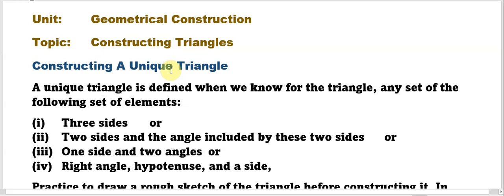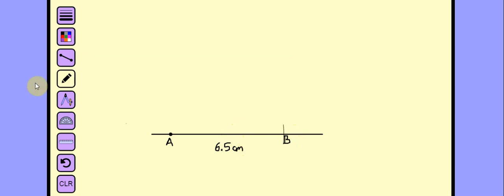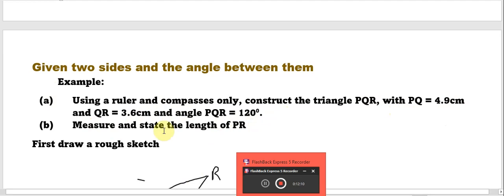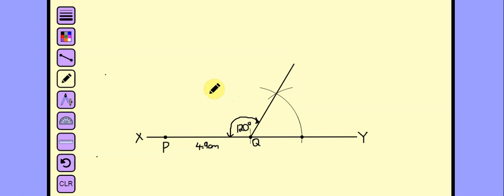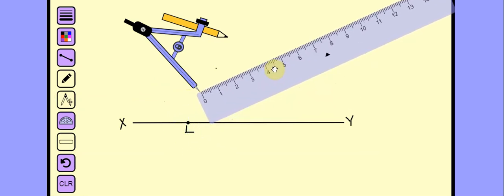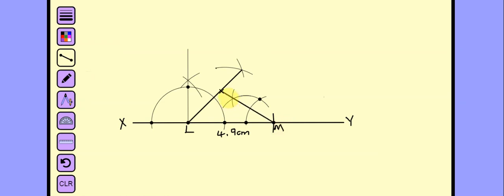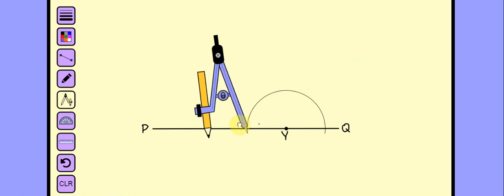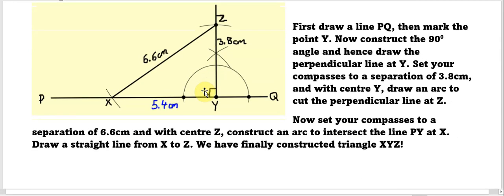Constructing Triangles: Given Different Sets of Elements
Geometrical Constructions
Constructing Unique Triangles
Given Four different sets of elements